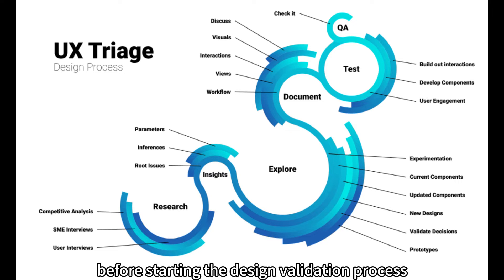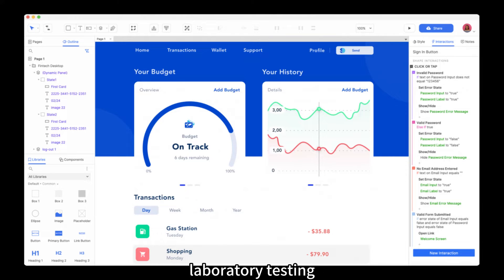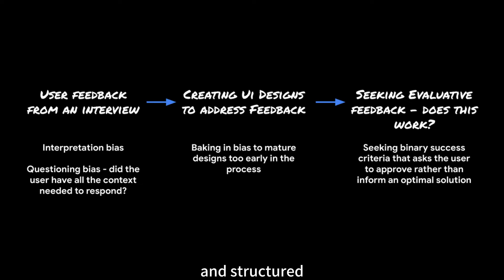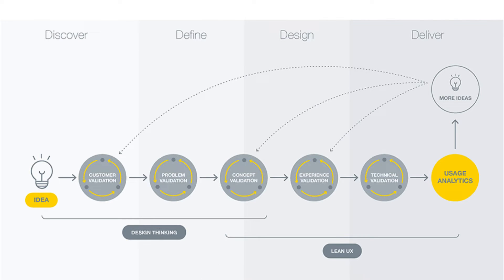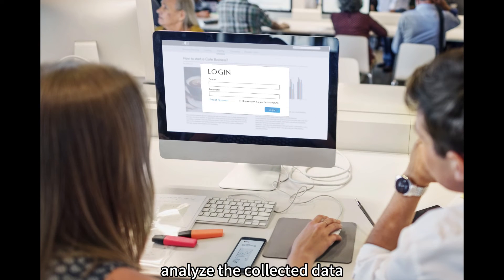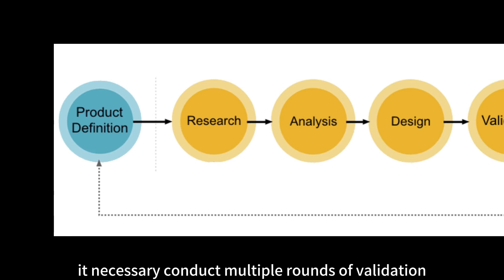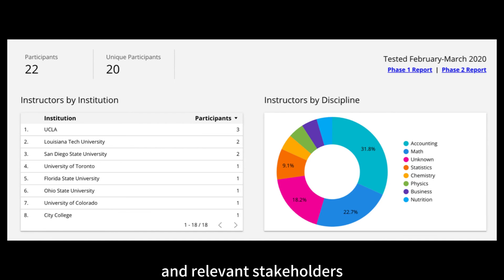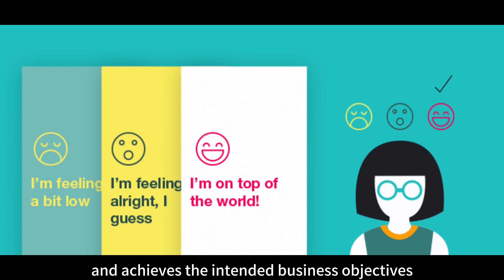About UX: How to Conduct Design Validation?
Conducting design validation requires following a series of steps and methods to ensure the effectiveness and usability of the design. The following are the general steps for conducting design validation:

Define Design Objectives: Before starting the design validation process, it is essential to clarify the design objectives and expected outcomes. These objectives should align with user needs and business goals.

Determine Validation Methods: Based on the design objectives and product characteristics, choose appropriate validation methods. These can include prototype testing, user surveys, laboratory testing, observation, and user testing.

Design Validation Plan: Develop a detailed validation plan, including the timing, location, participants, tasks, and evaluation metrics. Ensure that the validation process is well-organized and structured.

Create Prototypes or Samples: Based on the design proposal, create interactive prototypes or samples for validation and testing. The prototypes should include core features and design elements.By creating prototypes through Axure, you can quickly validate your design.

Conduct Validation Testing: Invite target users or test participants to take part in the validation testing according to the validation plan. Testing can be conducted in a laboratory environment or real-life scenarios.

Collect Data and Feedback: During the validation process, collect user behavior data, opinions, and feedback. Data collection can be done through surveys, interviews, observations, and recording user interactions.

Analyze and Evaluate Results: Analyze the collected data and feedback to evaluate the product's usability, user experience, and compliance with objectives.

Identify Issues and Improve Design: Based on the validation results, identify design issues and areas for improvement. Optimize the design proposal to address user feedback and enhance the product.

Repeat Validation Process: If necessary, conduct multiple rounds of validation to ensure the effectiveness and stability of improvements.

Summarize Results and Report: Summarize the validation findings and prepare a validation report. Share the validation results with the design team and relevant stakeholders, and discuss subsequent optimization measures.

By following the above steps, effective design validation can be conducted to ensure the quality and effectiveness of the design. The validation process should be continuous, adapting to the product's continuous iteration and optimization. This approach ensures that the product design continually meets user needs and achieves the intended business objectives.